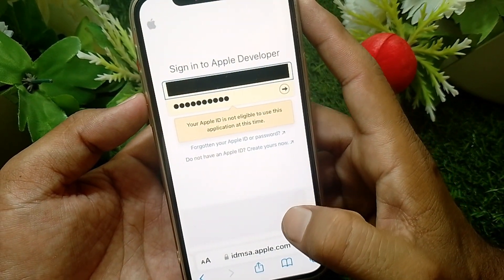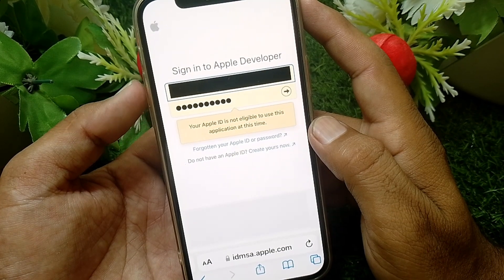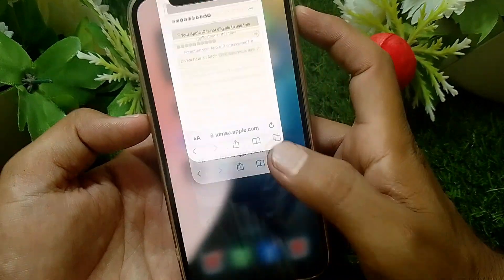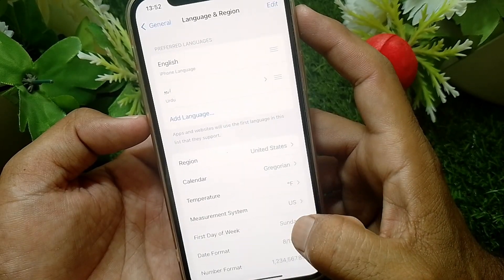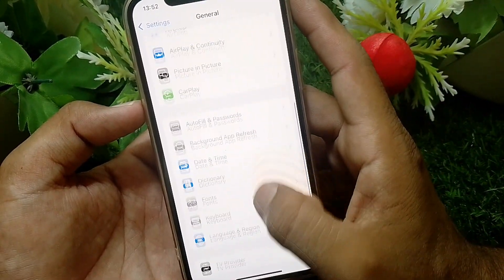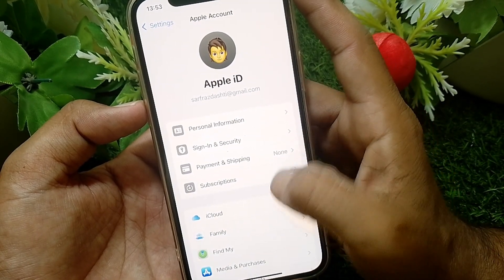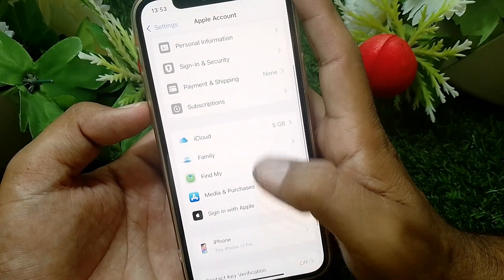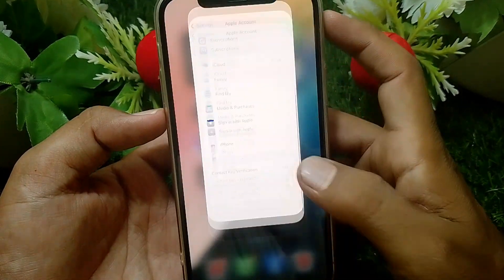Your Apple ID is Not Eligible to Use this Application at This Time Apple Developer / iOS 18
Hi Everyone, After watching this video you will be able to know " ". So get rid of this problem and enjoy your device.

your apple id is not eligible to use this application at this time,
your apple id is not eligible to use this application at this time ios 18,
your apple id is not eligible to use this application at this time apple developer,
how to fix your apple id is not eligible to use this application at this time,